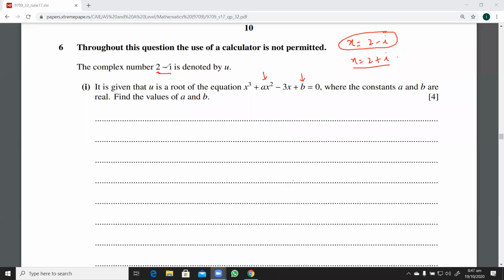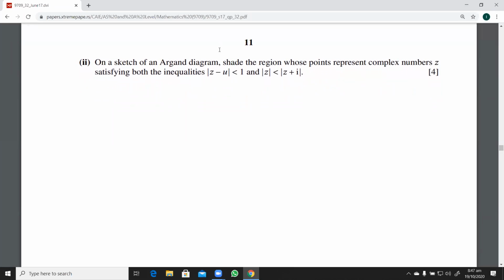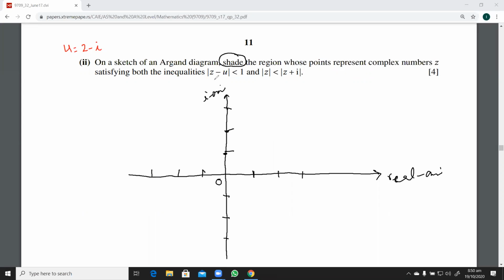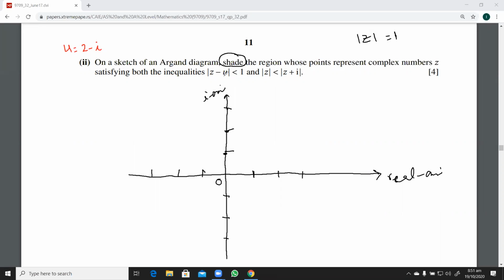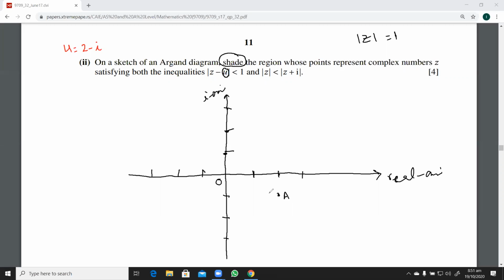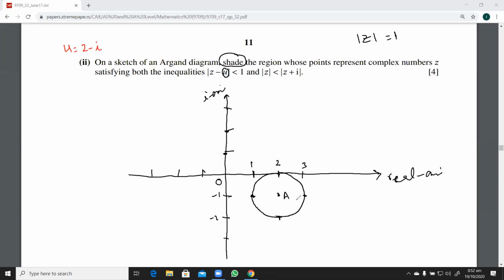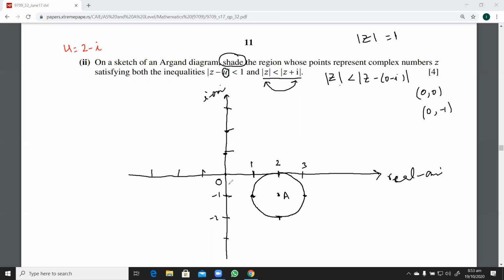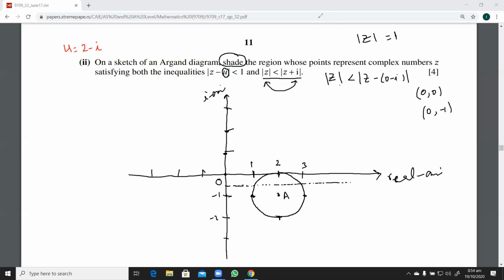9709/June 17/32/Q.6. Past Paper Questions on Complex Numbers.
A Level Maths P - 3/Complex Numbers/Past Papers.